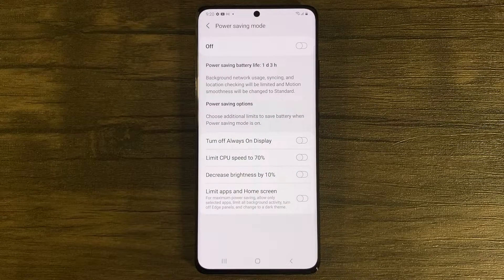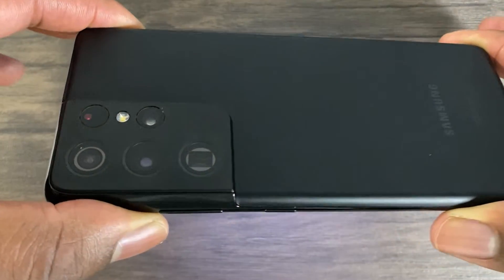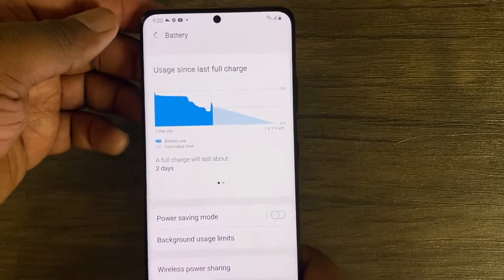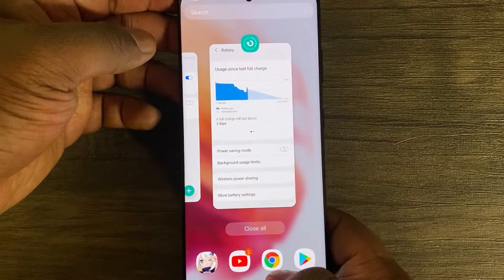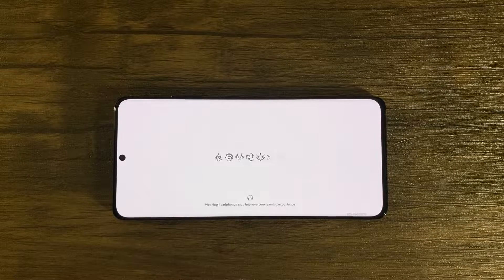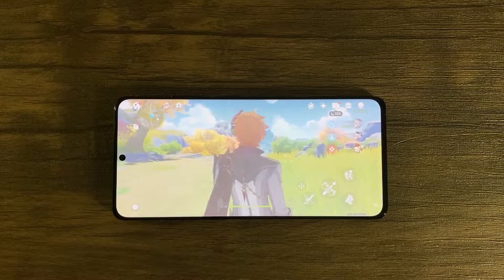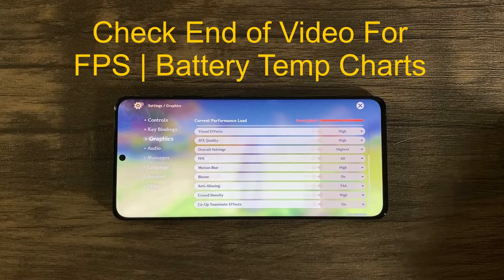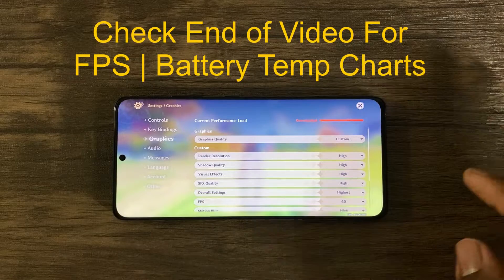Galaxy S21 Ultra - Genshin Impact - Accurate FPS Test Results | Needs Optimization!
Hey guys this is Dame tech, back with another video. As you all know, shortly after I tested Genshin Impact on the S21 Ultra, Golden Reviewer reached out to me and we both discovered that Samsung Devices seem to have an FPS bug - where the FPS was miscalculated and false. For this channel, I tested and all Apple devices’ FPS readings are correct and accurate. This bug is “only” found in Samsung devices - preferably the S21 series, thus, I had to retest to give a more accurate result for my channel. I owe this to you all and want this channel to be known for its honesty and trustworthyness; hence, the slogan.

With that being said, before you watch gameplay and results; i want to give a quick disclaimer. This game is poorly optimized with bad coding. Which means devices will have to work twice as much or even harder. Therefore, this game is not a benchmark and this performance should not be referenced as benchmark that determines the devices’ overall performance. Second, the chip is new and Samsung still has to further optimize the SOC.

Hence, use this video as more of a reference for what to expect with Genshin Impact gameplay if your deciding to purchase this device while awaiting software updates and optimization. Last, I did use the same route in-game I tested the iPhone 12 Pro Max with to make the comparison more fair.

S21 Ultra Overview (0:00)
Max Settings (1:20)
Genshin Impact w/Real-Time FPS Overlay (2:00)
FPS | Battery Temp Results (12:20)